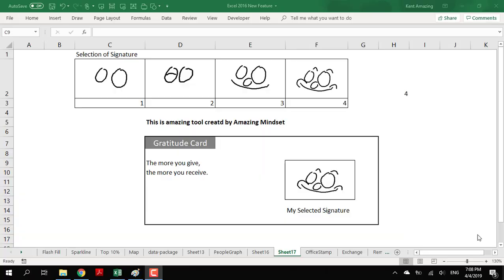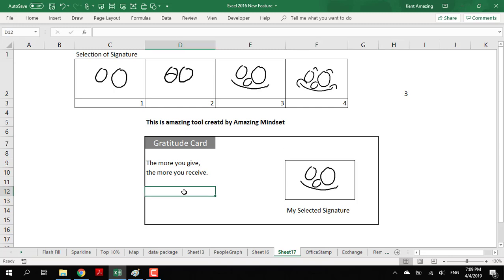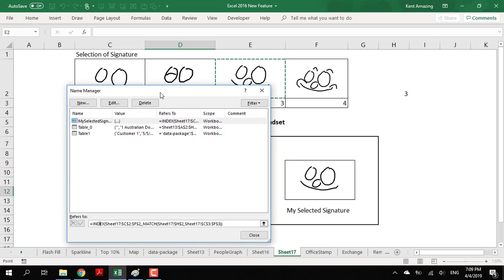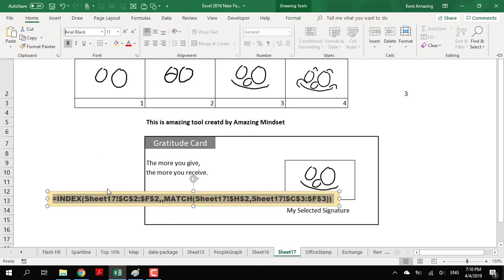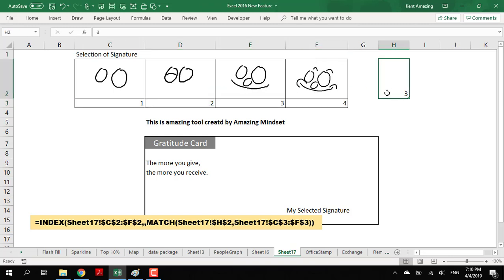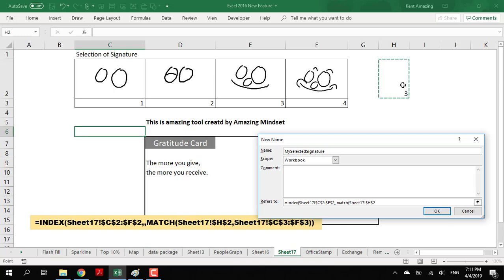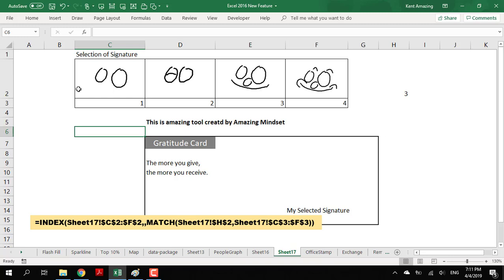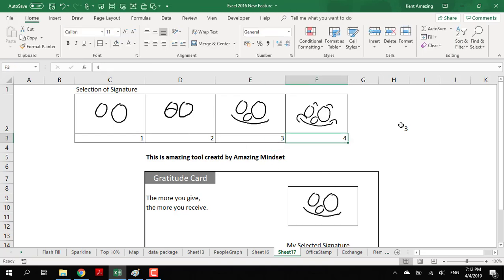Excel Dynamic Signature using INDEX and MATCH